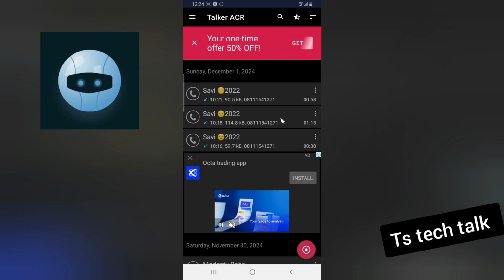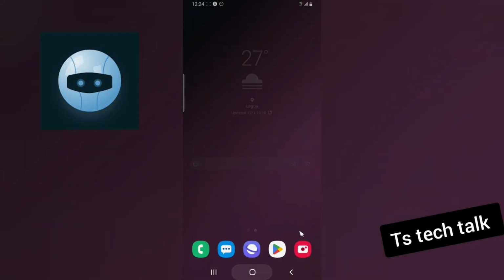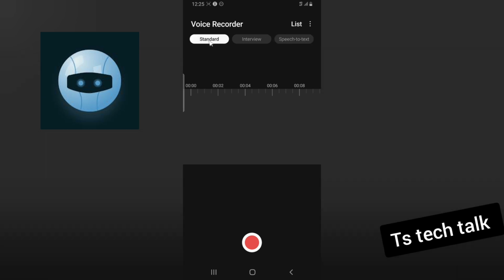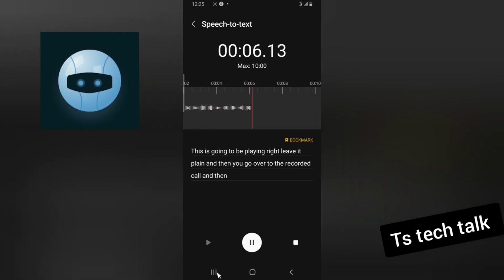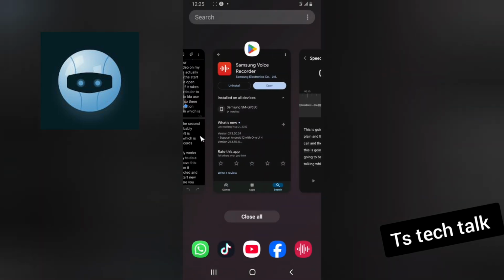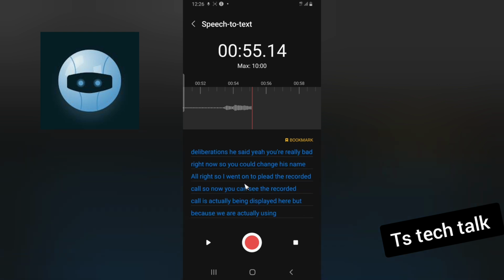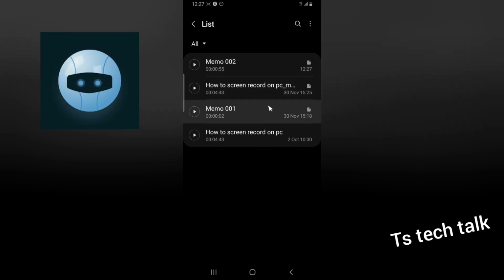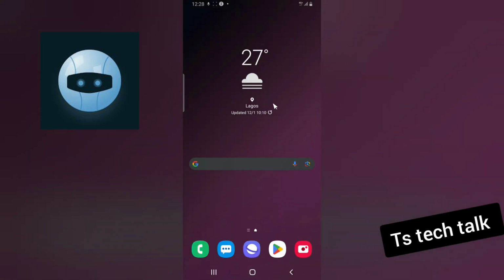How To Transcribe Recorded Calls on Android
Learn how to easily transcribe recorded calls on your Android device! 📱✨ In this step-by-step guide, we'll show you the best methods and tools to convert your call recordings into accurate text. Whether you need transcripts for work, study, or personal use, this tutorial has got you covered.

🔑 What You'll Learn:

The best apps for transcribing calls
How to set up transcription tools
Tips for improving transcription accuracy